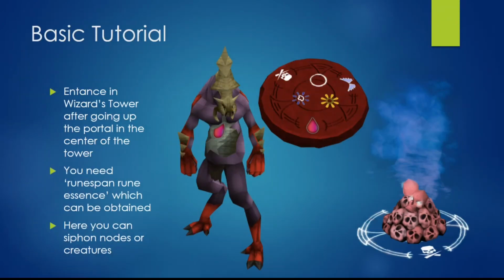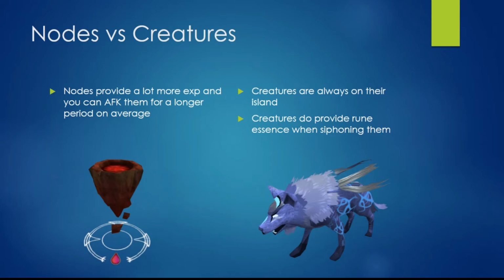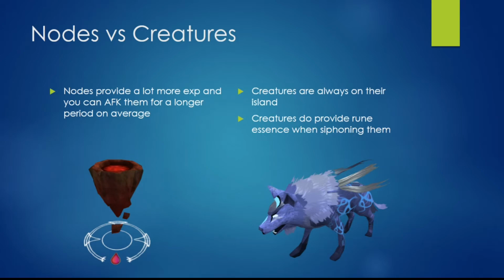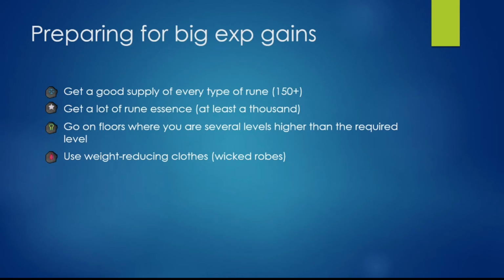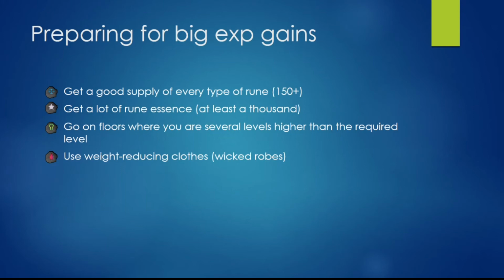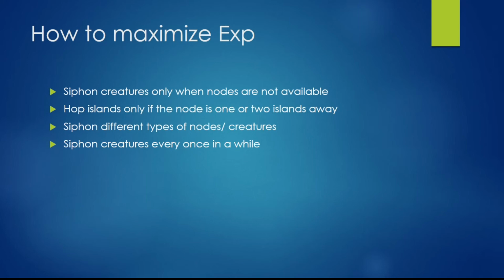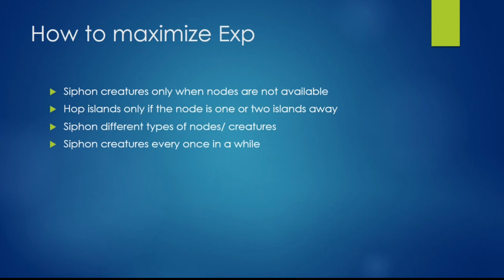Runescape 2013 Runespan Guide- Maxing Exp Gains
Hexelite Gaming Productions Presents:

Some Runescape Updates

Credits:
Runescape is owned by Jagex Ltd.

Artist: WAV35HAPERS
Track: Euphoric
Song: AlpakaWhacker - Guitar Wonderland
Software Used:
PowerDirector - Video Editing
DXTory - Capturing Gameplay